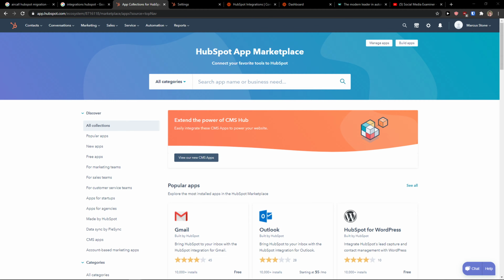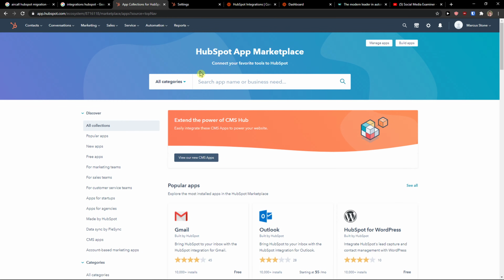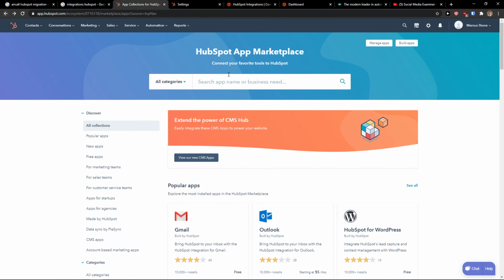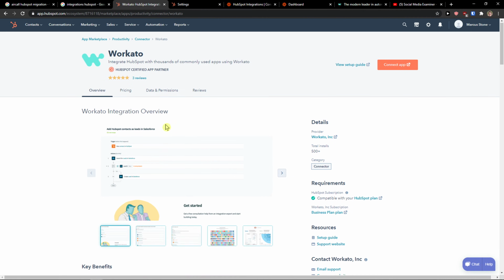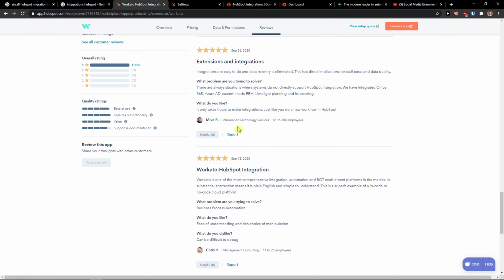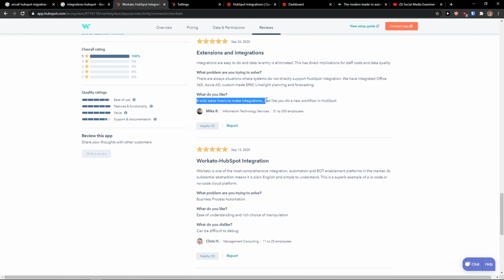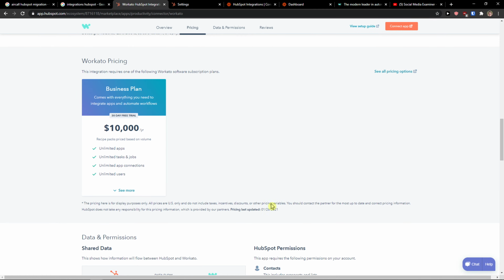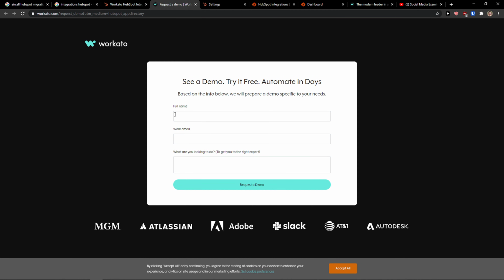How To Integrate Hubspot With Workato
‏‏‎ ‎ In this video you will find out How To Integrate Hubspot With Workato

GET AMAZING FREE Tools For Your Youtube Channel To Get More Views:
Tubebuddy (For GROWTH on Youtube):